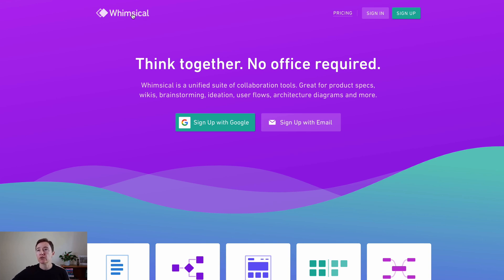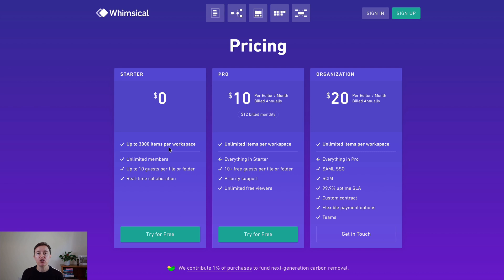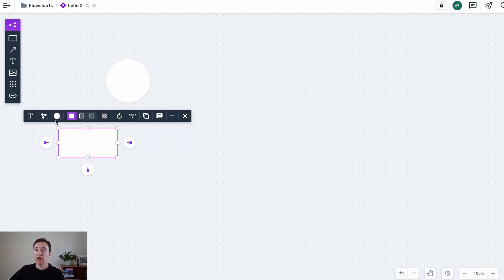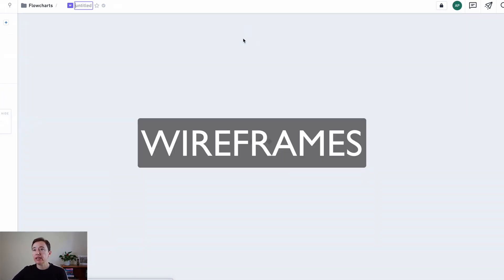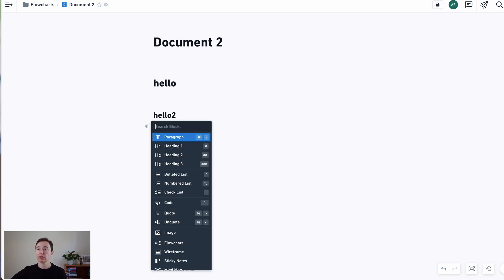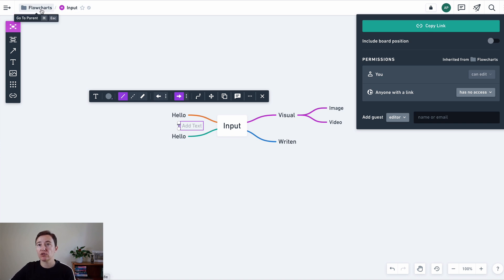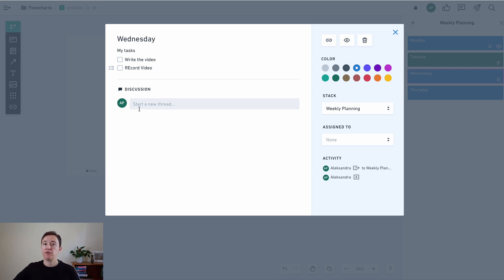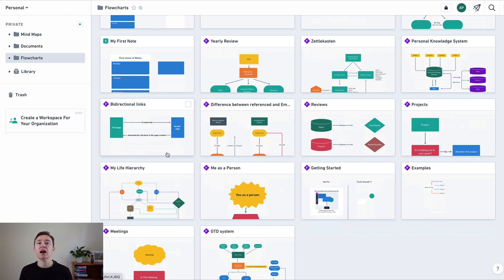Whimsical: My Favourite Brainstorming and Planning Application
In this video, I will share my reasons why I like Whimsical Application.  Here I will talk about its features, pricing and the newest feature that they have introduced called documents.

Here is the link for Whimsical Website to look at how they are using Wireframes as I have not talked much about this area of Whimsical